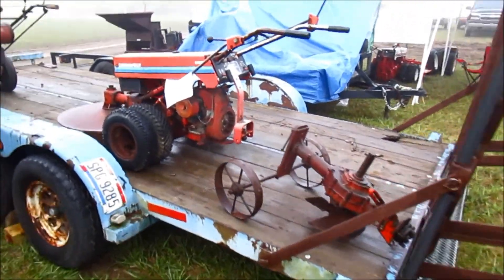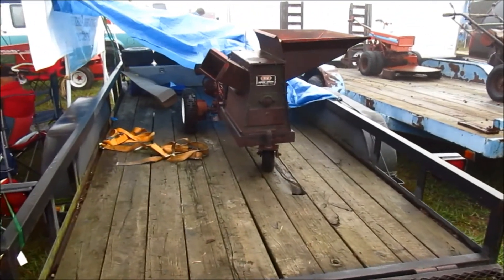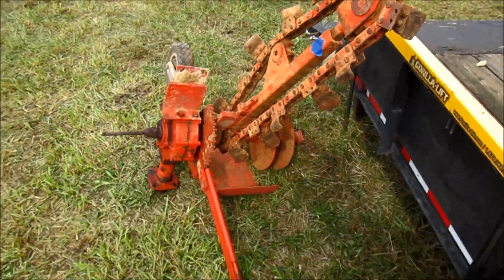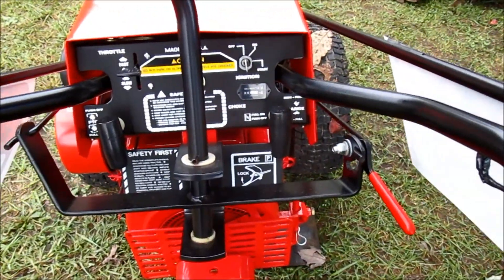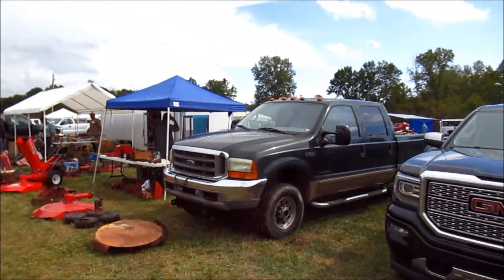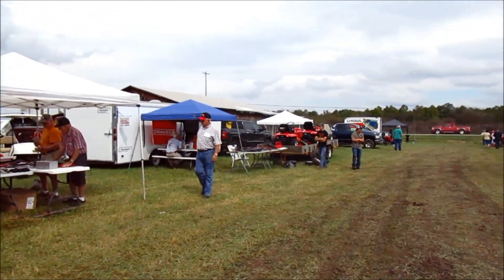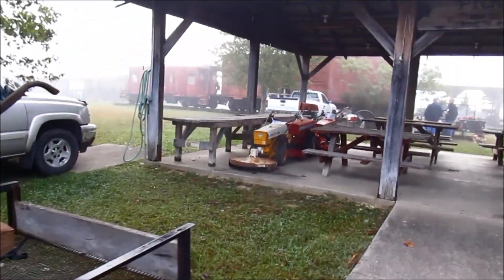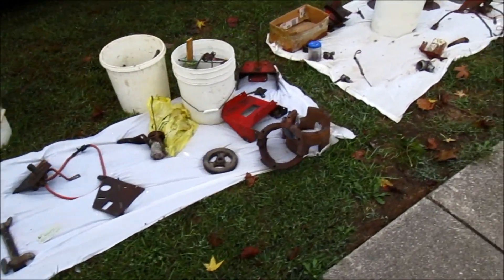2016 Gravely Mow In Walk Around Part 3 Swap Meet Area Point Pleasant WV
2016 Gravely Mow In Walk Around Part 3 Swap Meet Area Point Pleasant WV